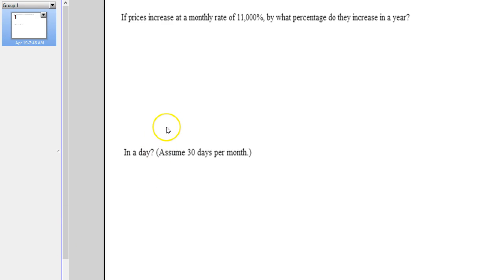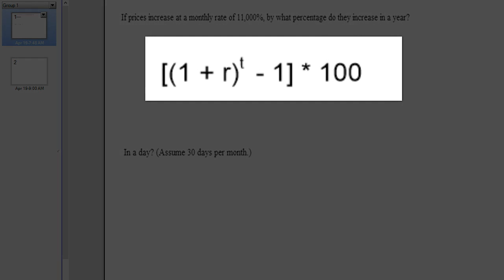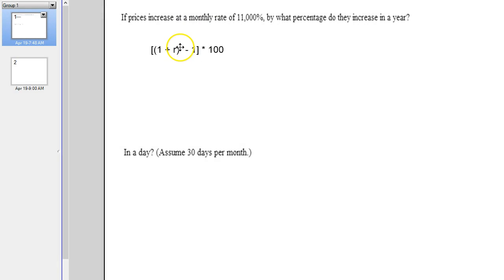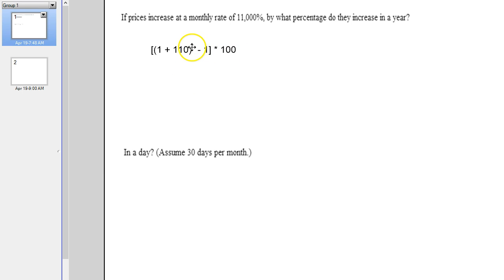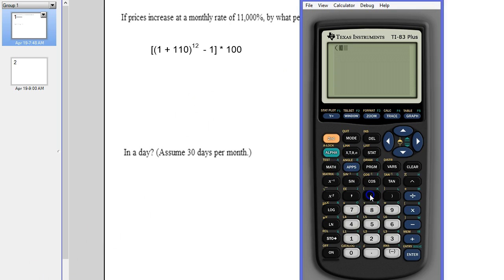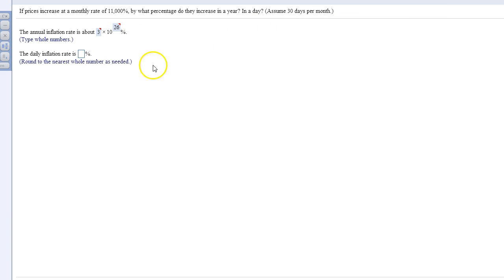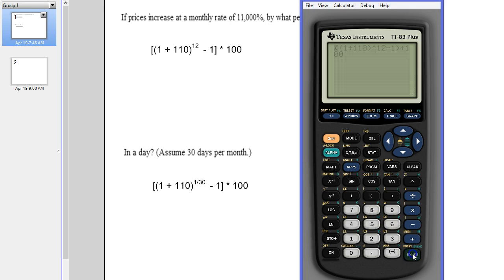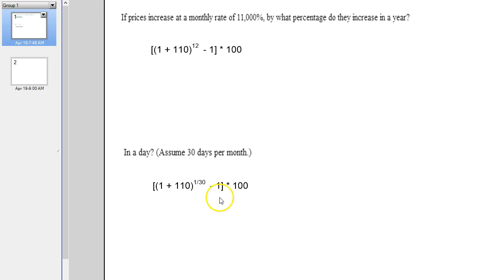143 Homework Example Chpt 9 Review #21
calculating interest rates at different time intervals than the one given